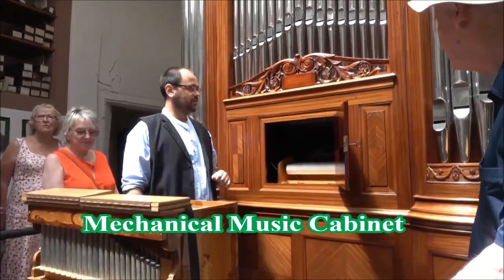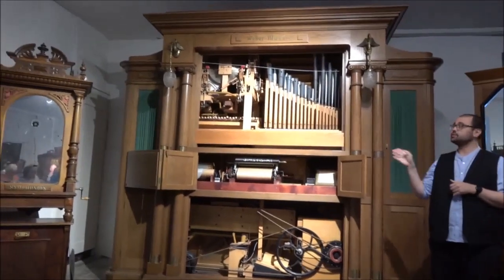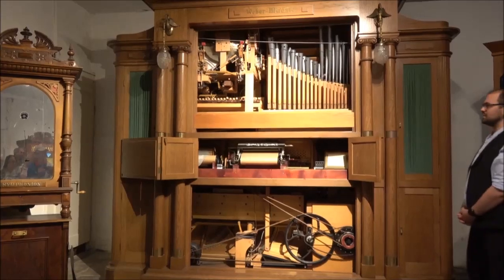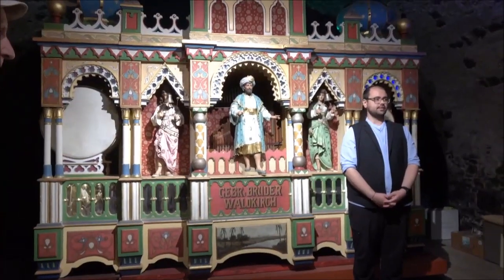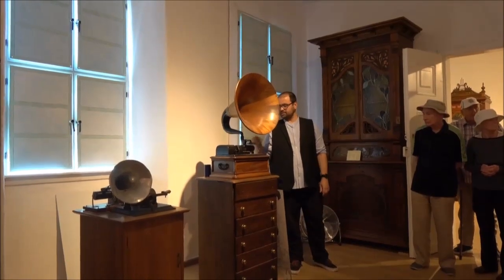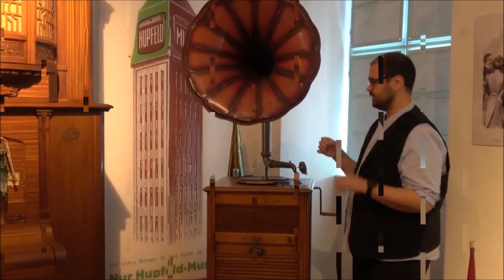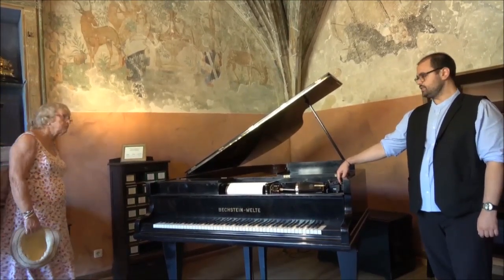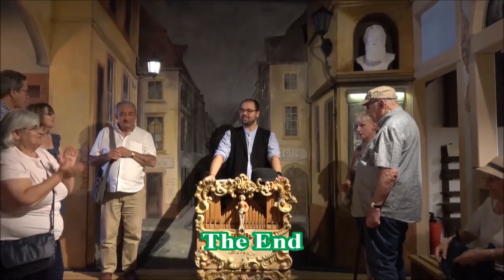Rüdesheim - Mechanical Music Cabinet - July 2019